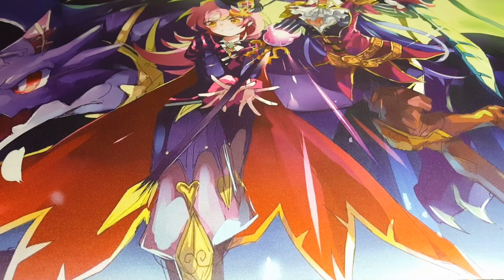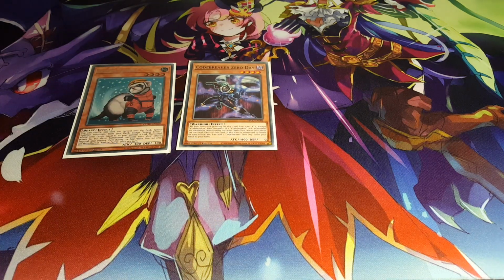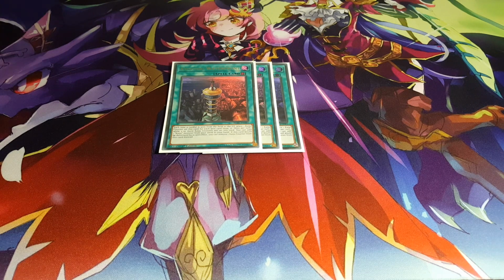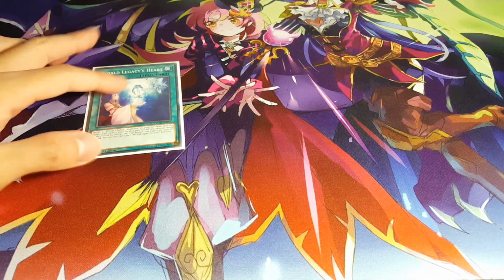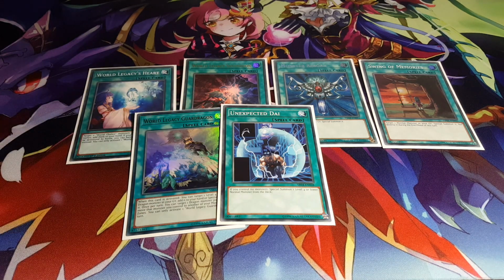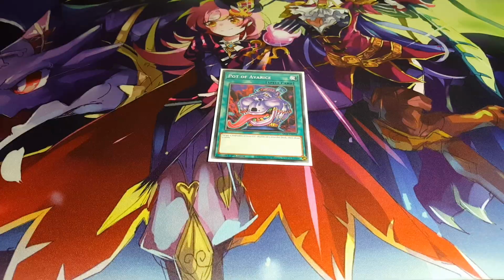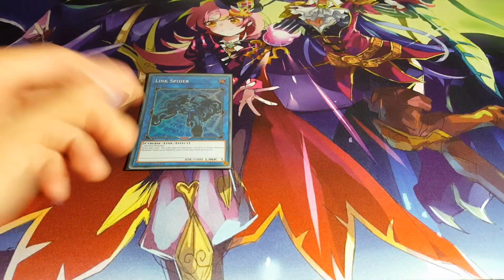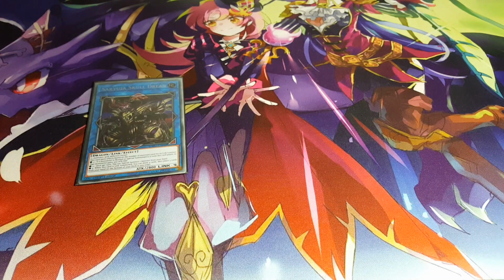Yu-Gi-Oh! World Chalice Deck Profile March 2021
Greetings!! How's everyone been? Miss deck profiles? Well here I am bringing back deck profiles and what better deck to make a return but World Chalices? This has been a deck I've been working on for a while now and I am pleased to show you where its come.